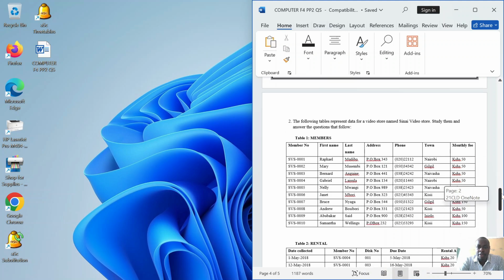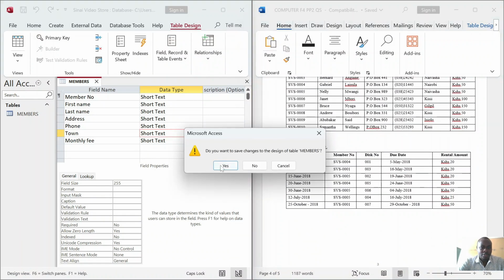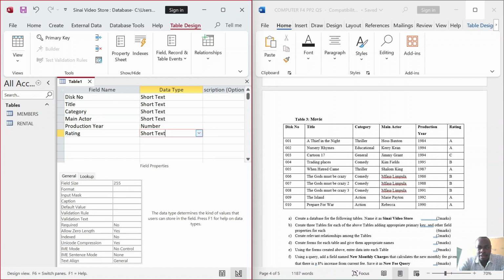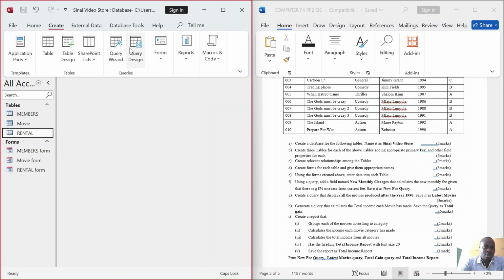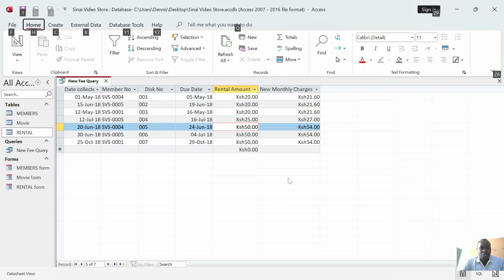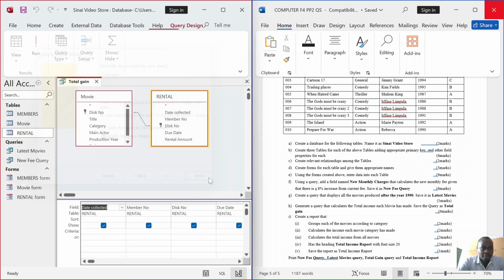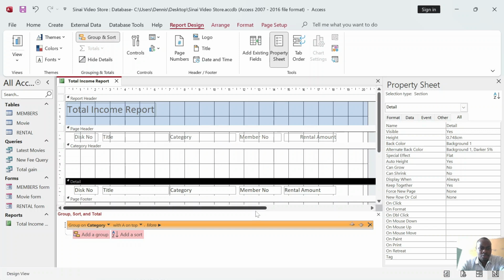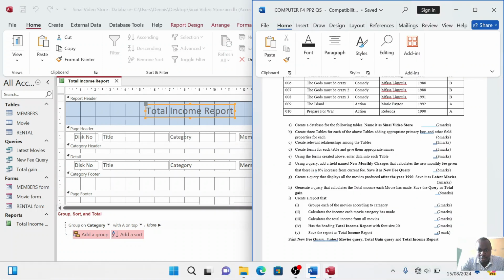KCSE COMPUTER STUDIES pp2 2024 REVISION ON DATABASE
KCSE 2024 COMPUTER STUDIES